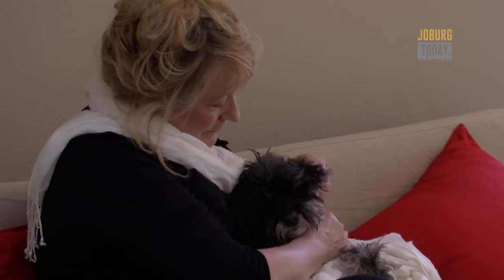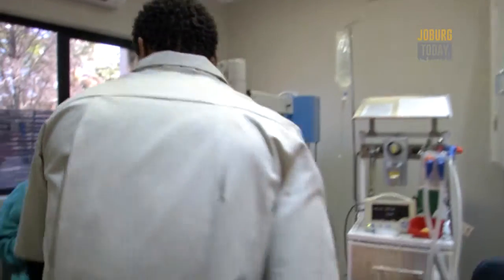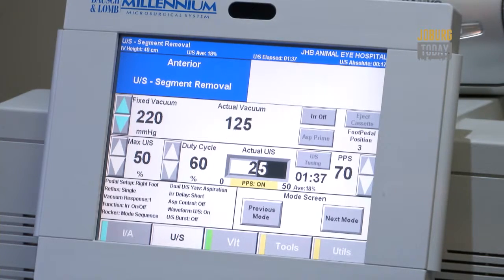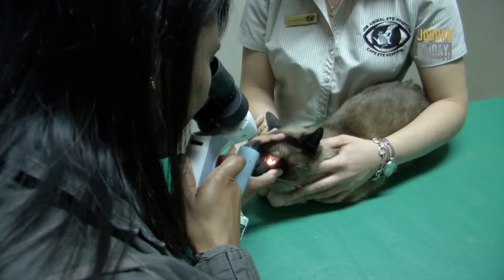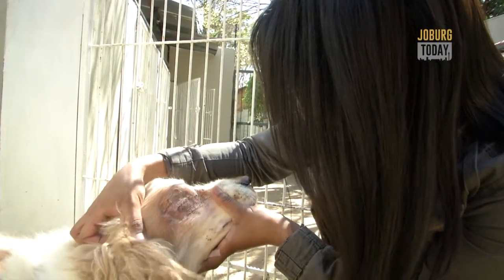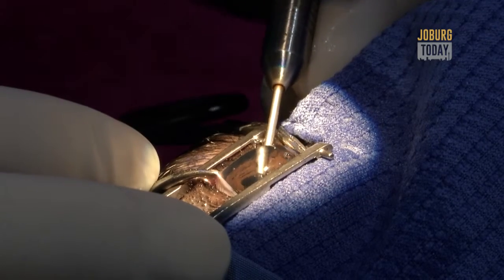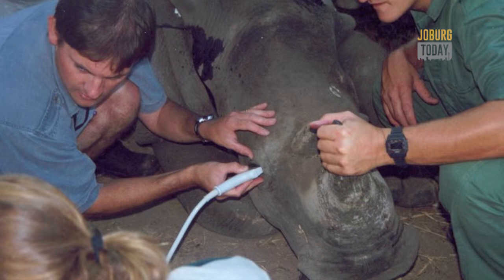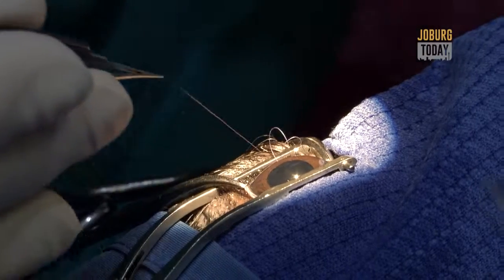Animal Eye Hospital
A look at what Africa's only ophthalmologist veterinarians are doing in a day's work. Produced for online TV channel, JoburgToday.tv
Producer, scriptwriter, researcher, reporter, director: Marize de Klerk
Cameraman: Jacques du Plessis
Editor: Lee Saunders

'n Kykie na wat Afrika se enigste vetinere oogspesialiste doen in 'n dag se werk. Vervaardig vir internet-TV-kanaal, JoburgToday.tv
Vervaardiger, draaiboekskrywer, navorser, verslaggewer, regisseur: Marize de Klerk
Kameraman: Jacques du Plessis
Redigeerder: Lee Saunders